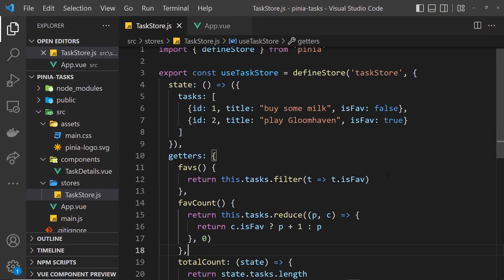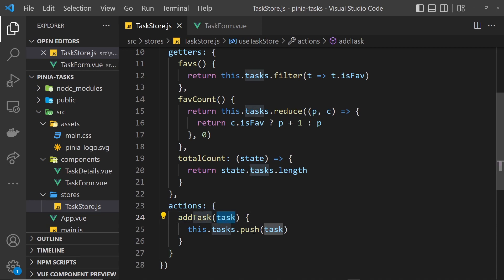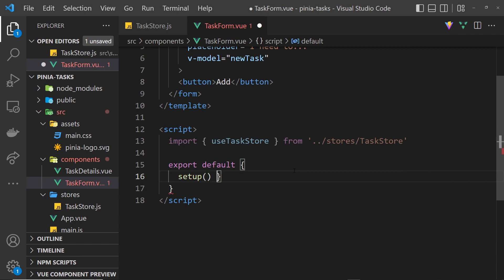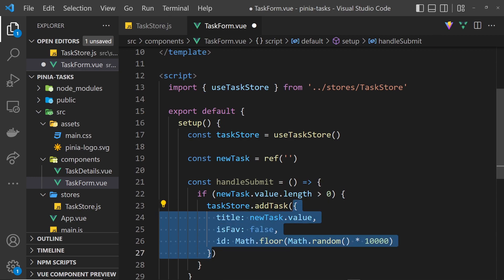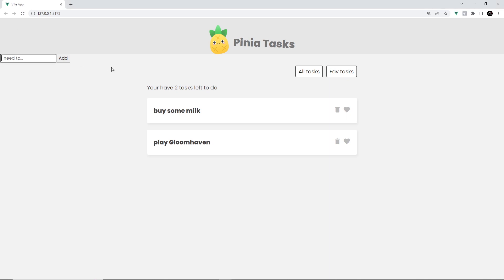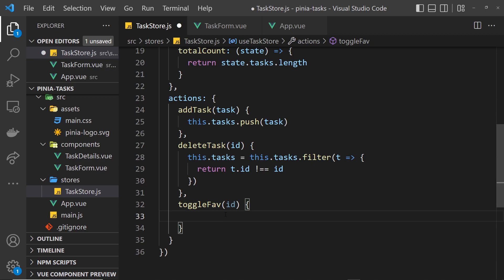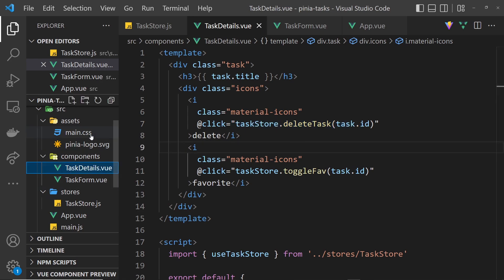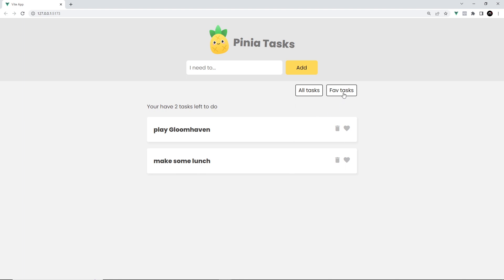Pinia Crash Course #6 - Actions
In this Pinia tutorial you'll lear about actions, which we can use to update the state of a store.